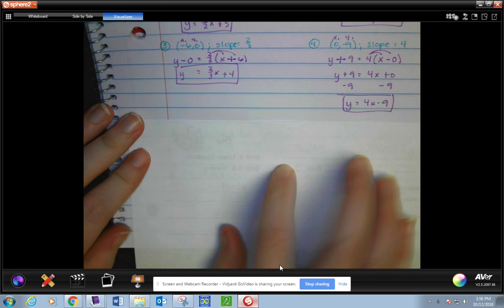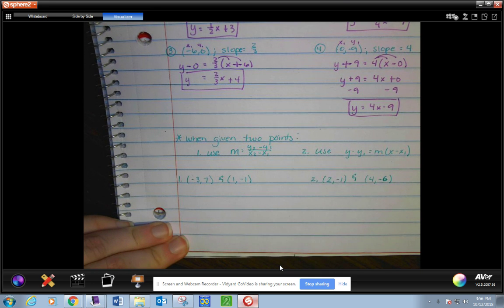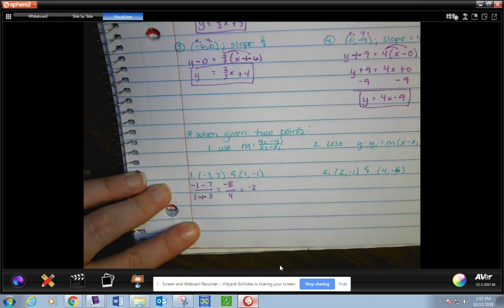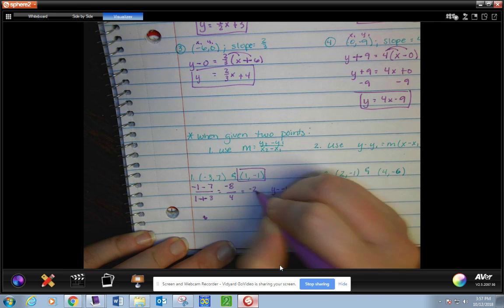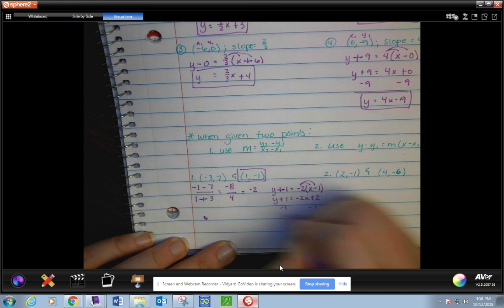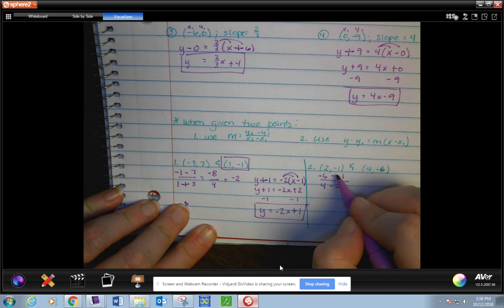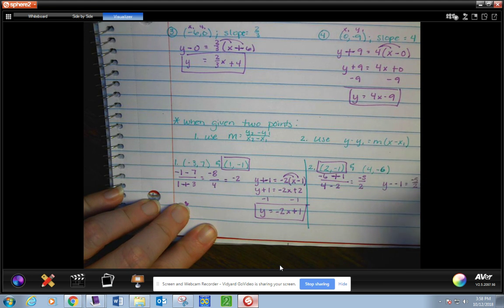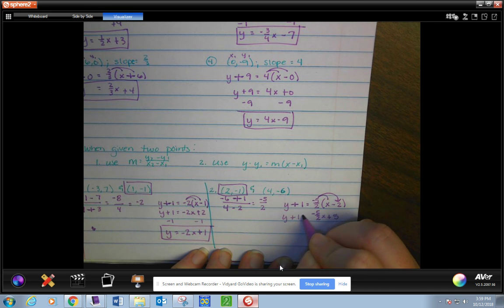Point Slope Formula Part 2 H.